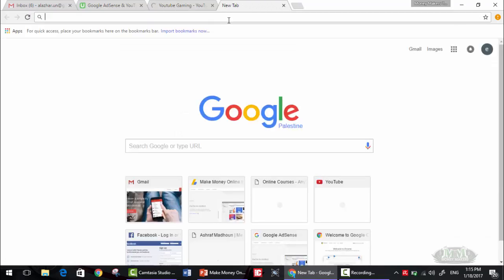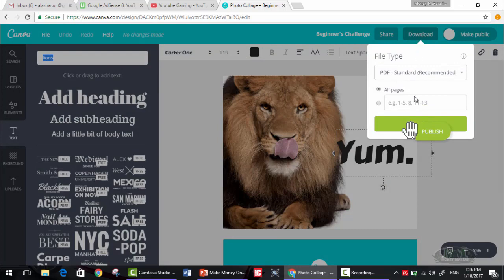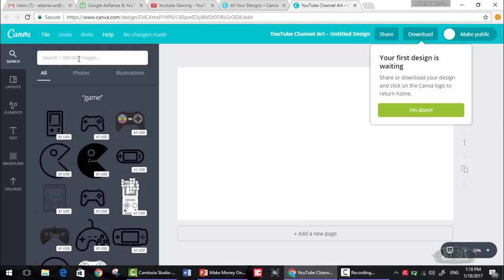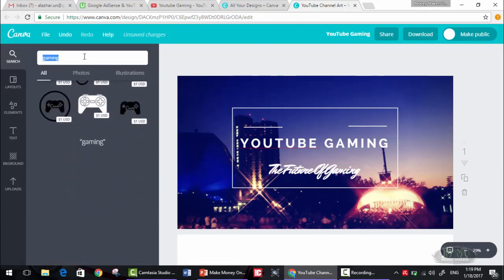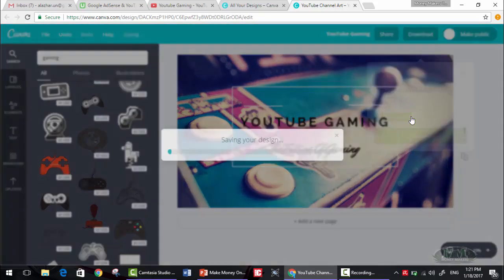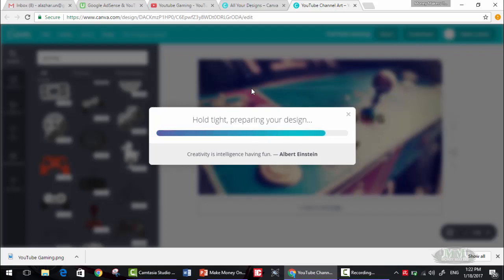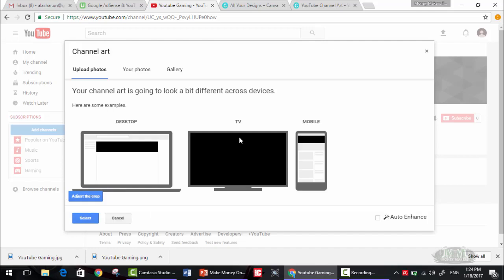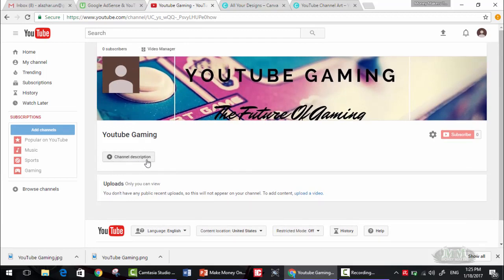2 How to create a Youtube Channel Art and Profile Image for FREE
4. YouTube Before Websites
Google AdSense & YouTube Everything You Need to Know